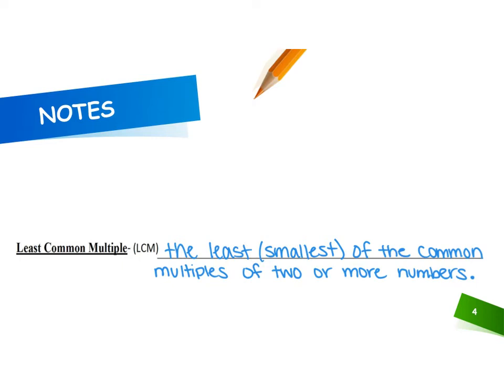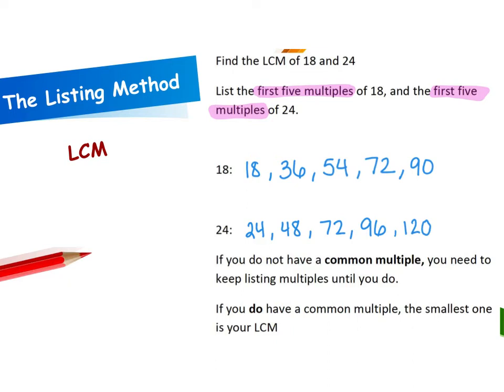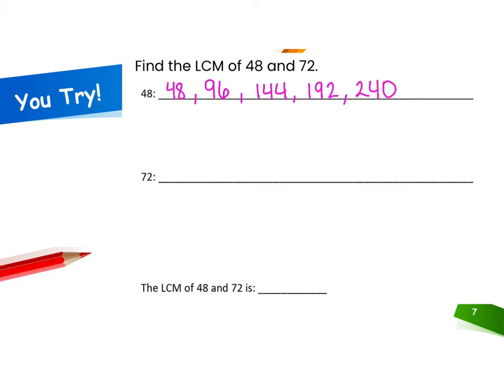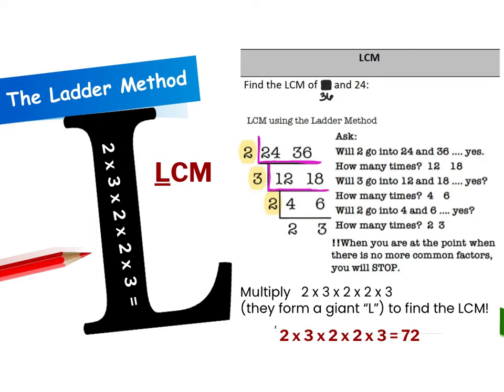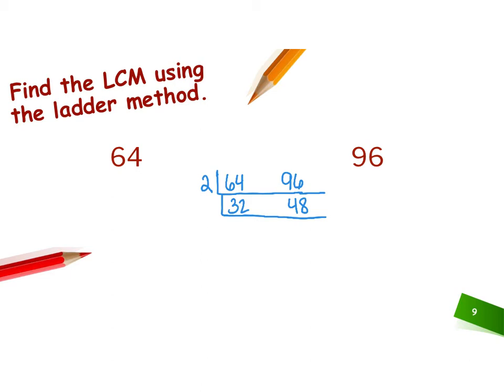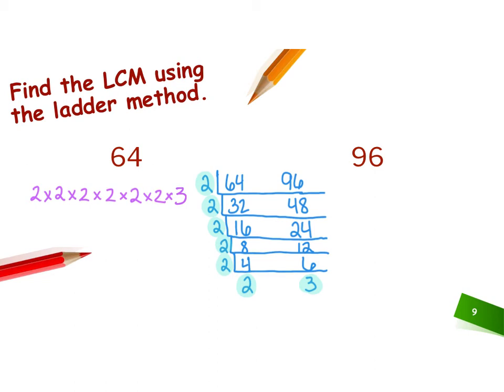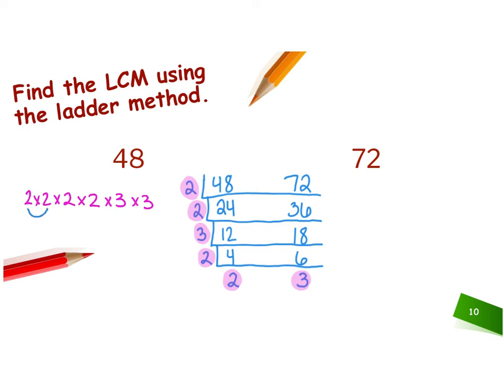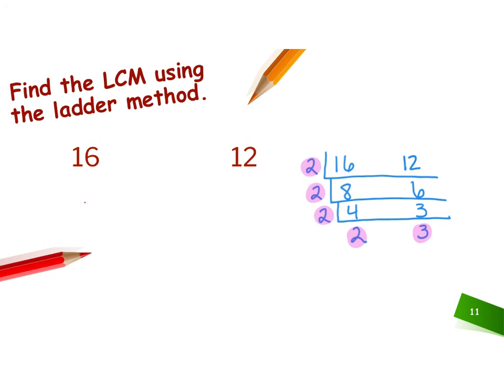11.2.20 LCM Video Lesson